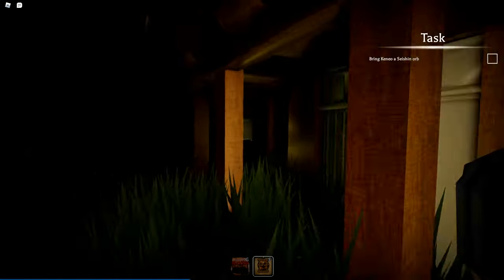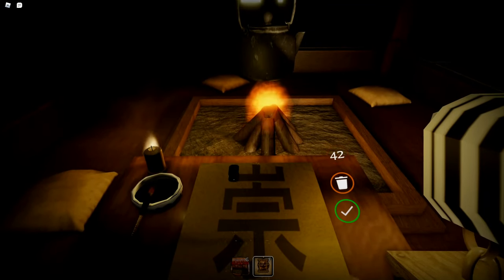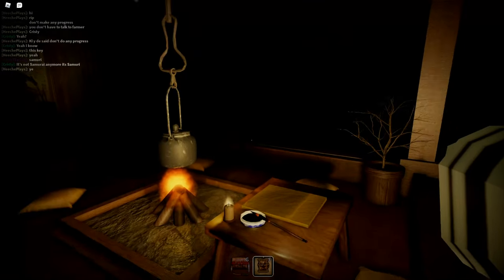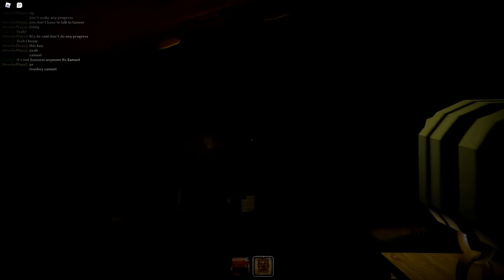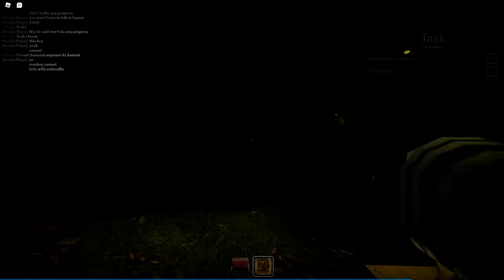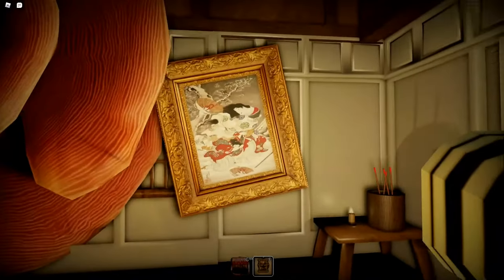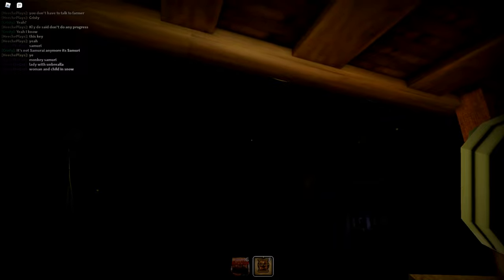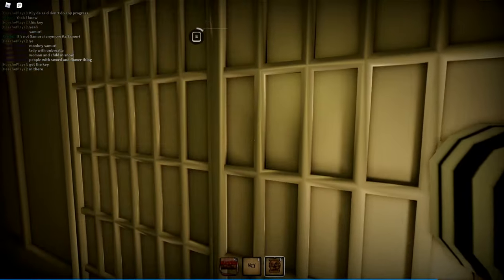How To Do The Painting Puzzle(Mimic Book Two)